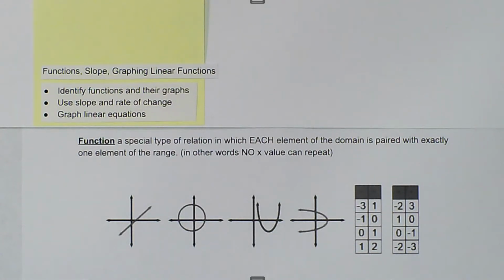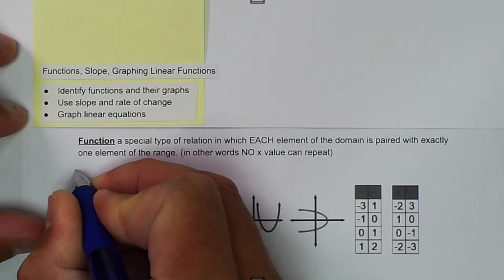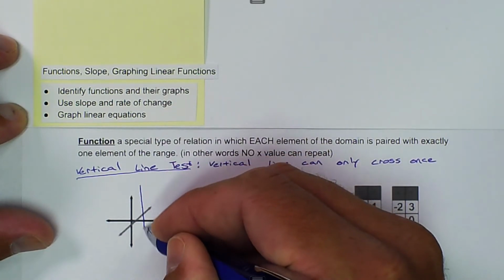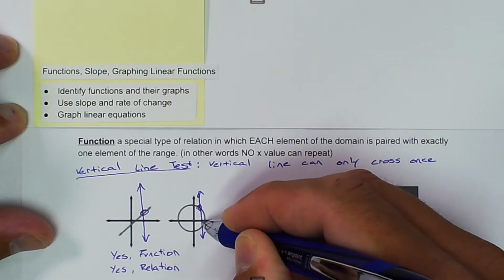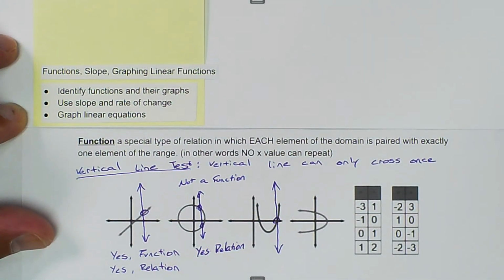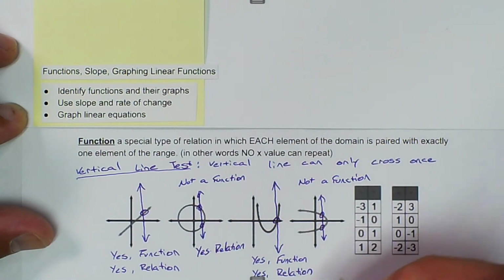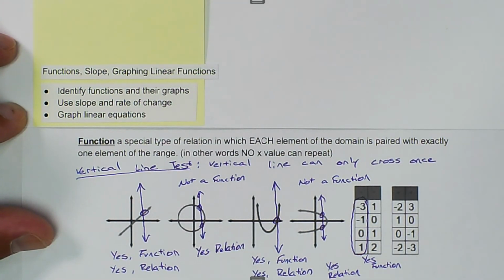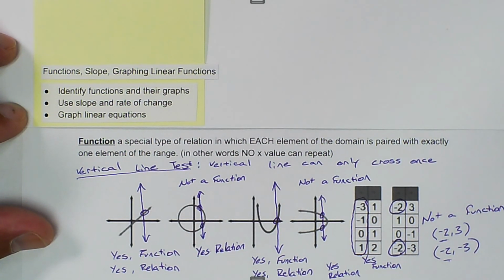A2.00.02-03.VD.02.Function Definition, Vertical Line Test